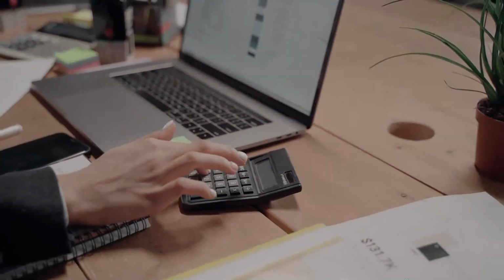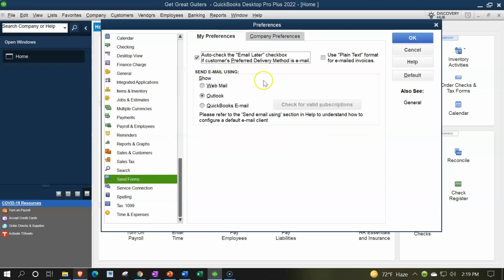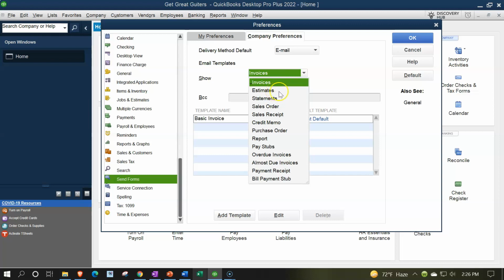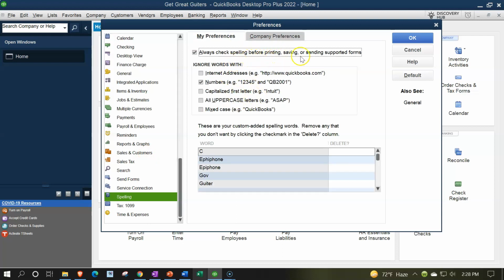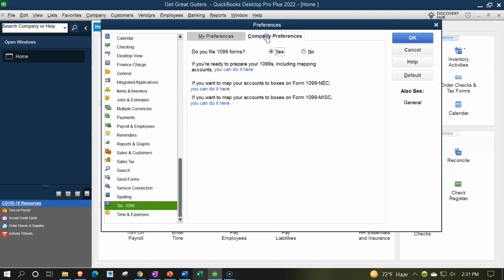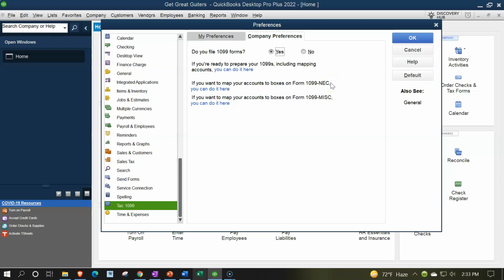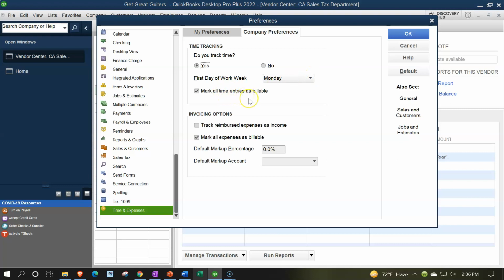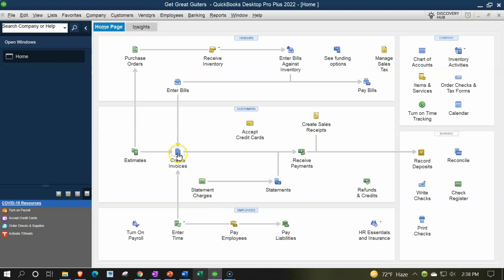Company Preferences Search, Send Forms, Service Connection, Spelling, Tax: 1099, & Time & Exp 6220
Company Preferences Search, Send Forms, Service Connection, Spelling, Tax: 1099, & Time & Exp